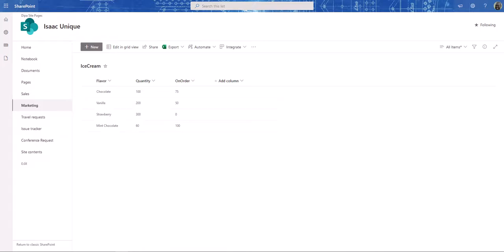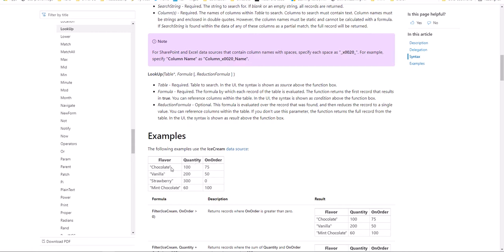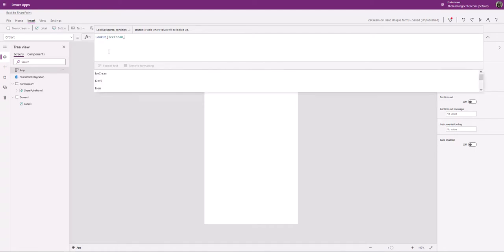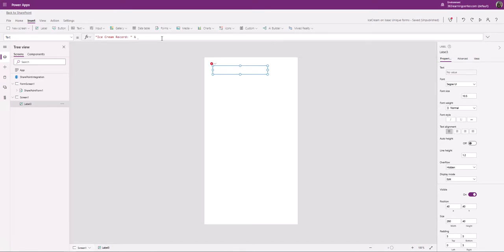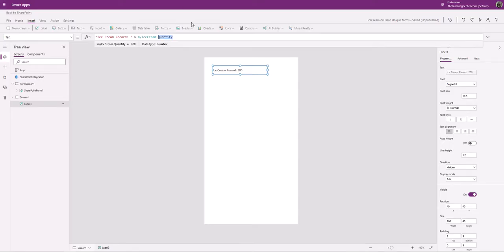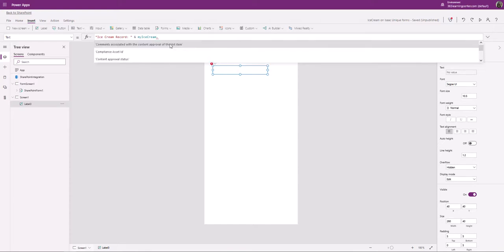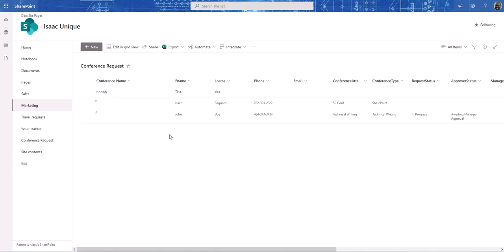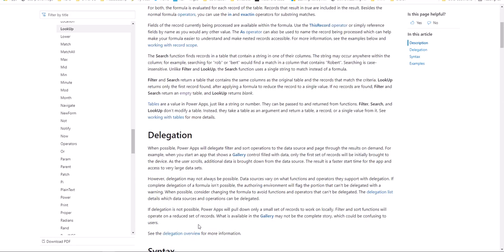In this video, I go over how to use the LookUp() and Set() in PowerApps.